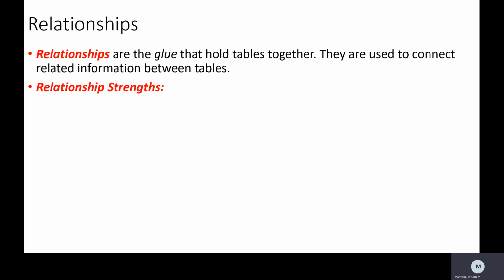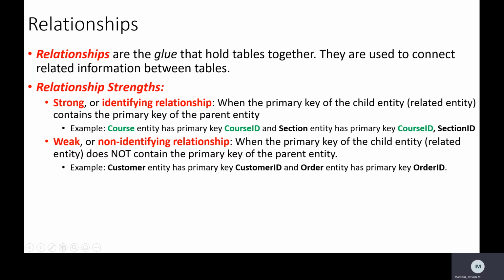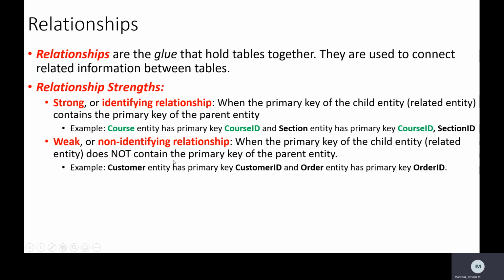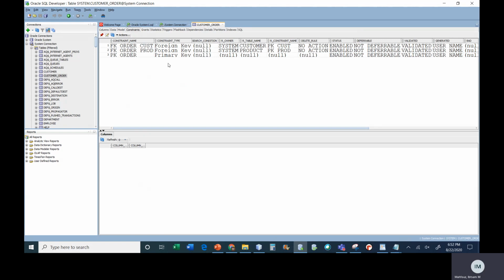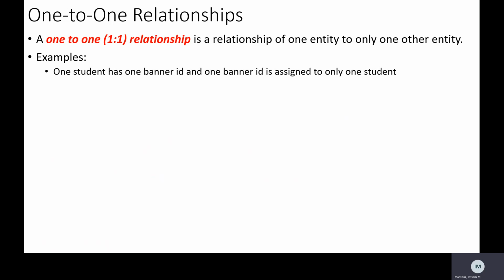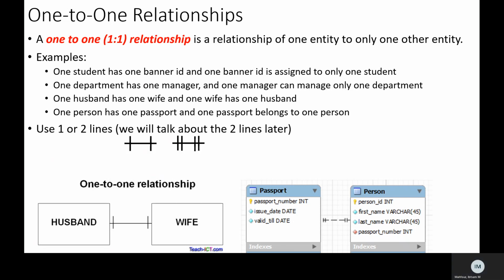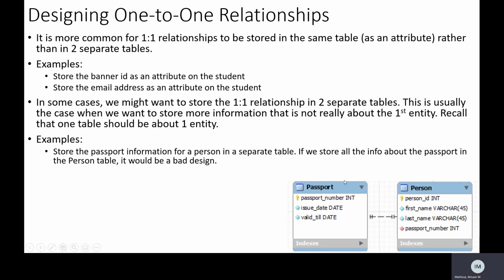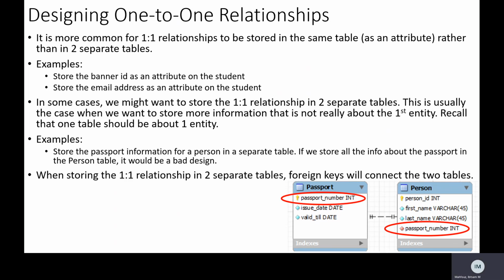Database Part 3 Class 3 Part 1 One to One Relationship